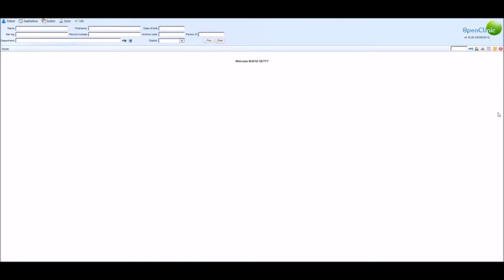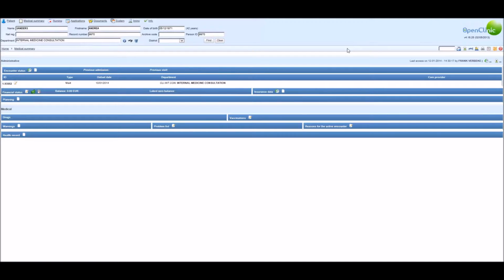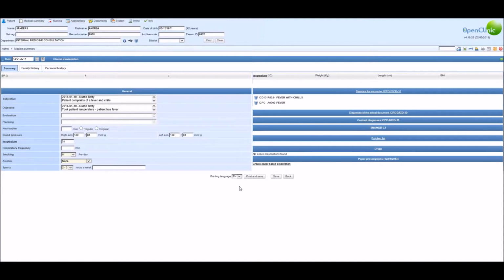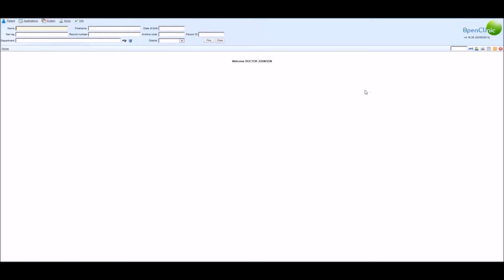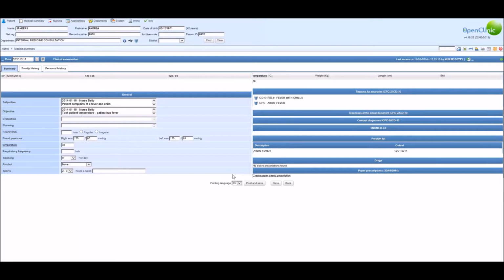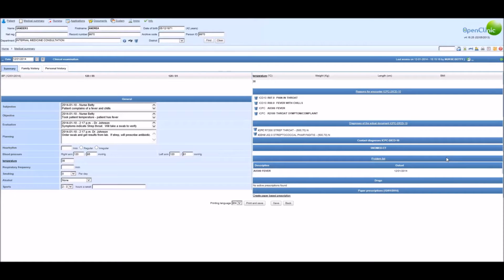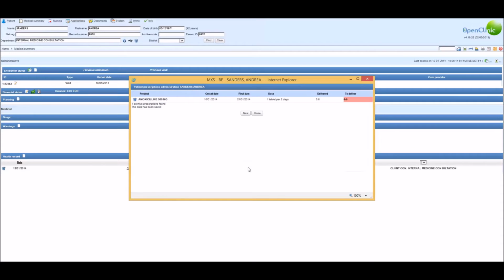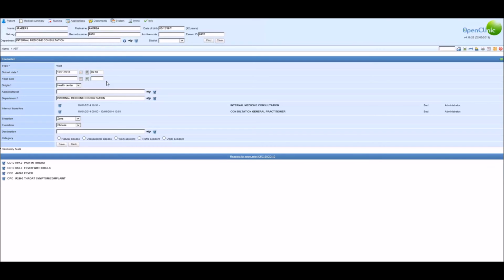NetworkAtlanta OCGA P2